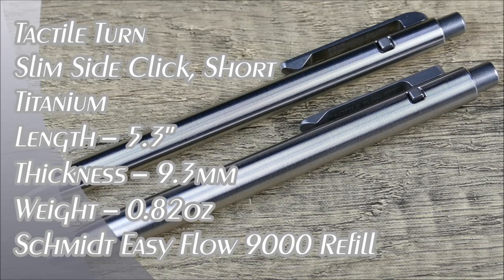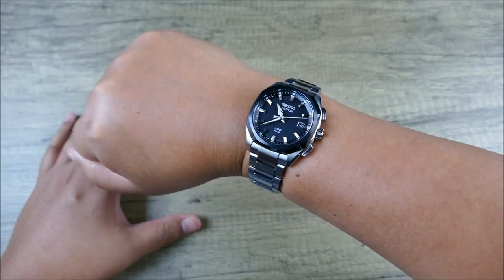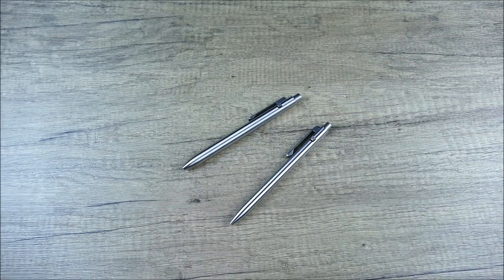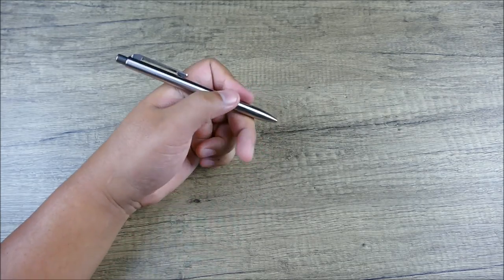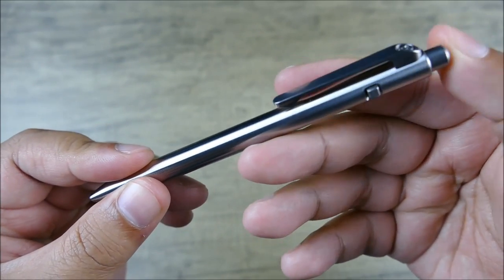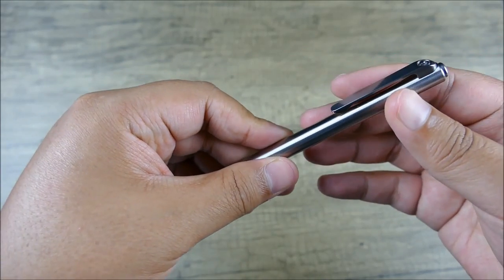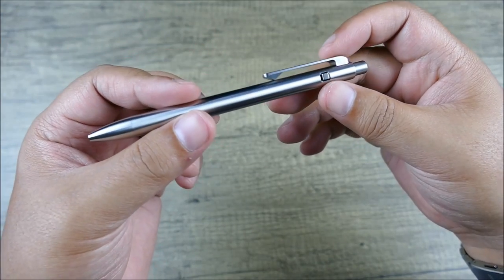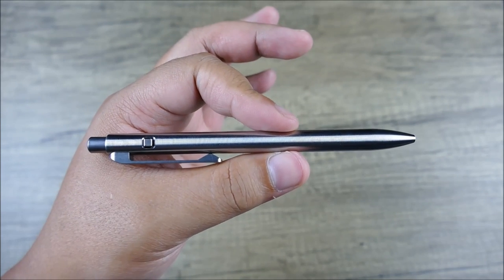On Point EDC: Tactile Turn – Slim Side Click Pen (Titanium/Short); Better than their Bolt Action?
**Location Correction: They moved everyone from Garland over to the new building in Dallas this passed March**